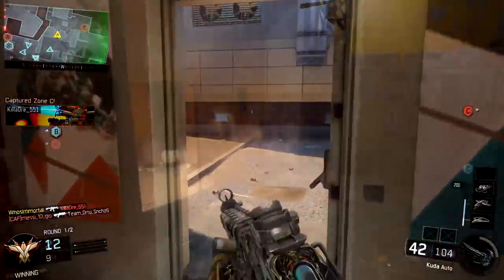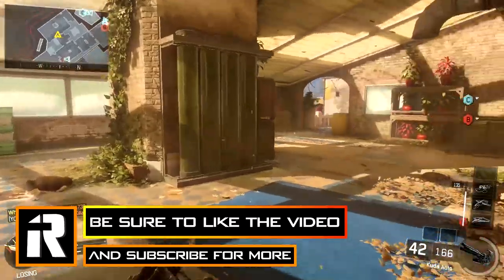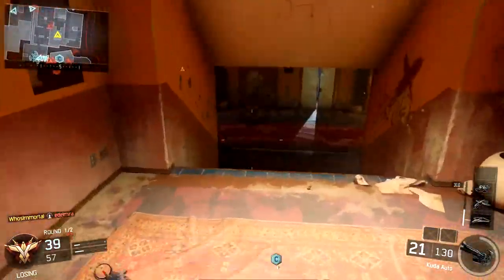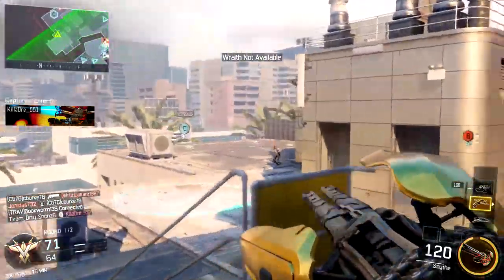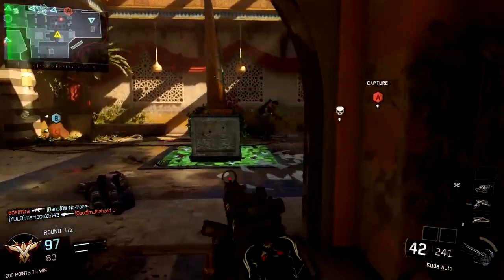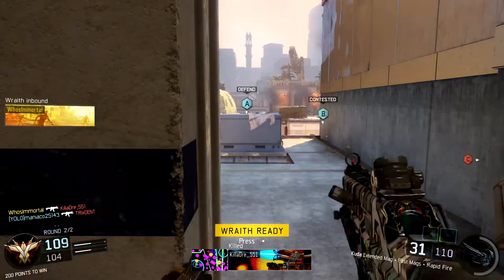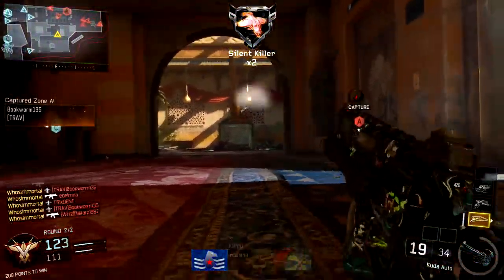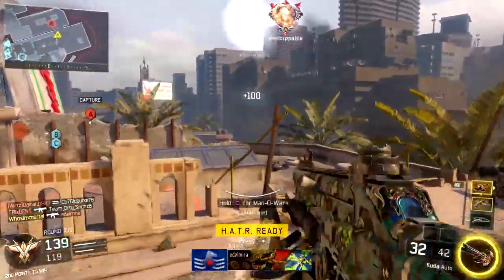PRESTIGE CAMO NUCLEAR GAMEPLAY! NEW "PRESTIGE" NUCLEAR IN BLACK OPS 3! (BO3 DLC NUCLEAR)